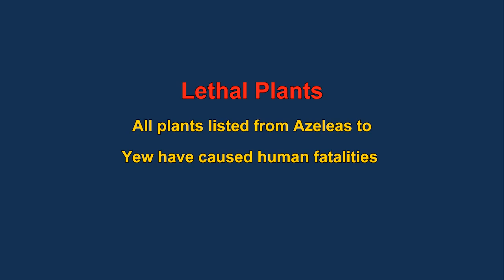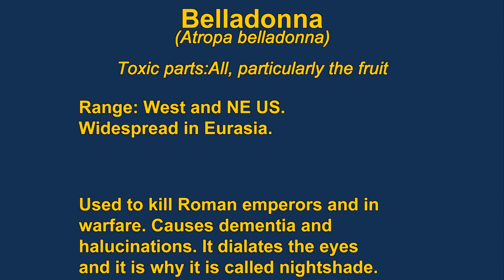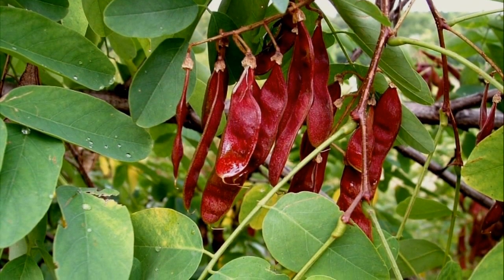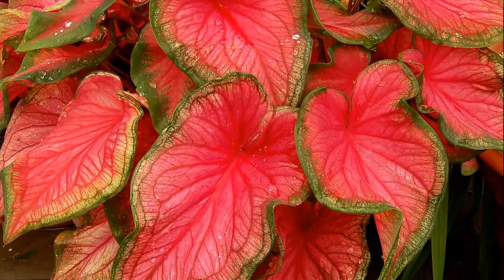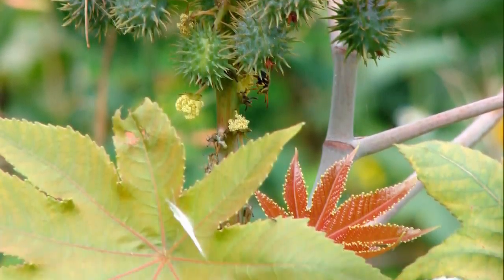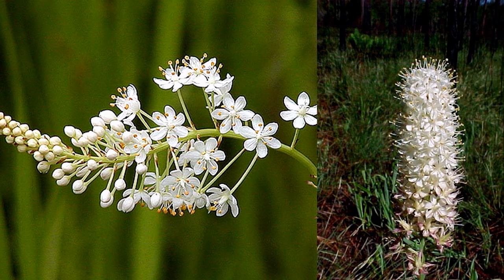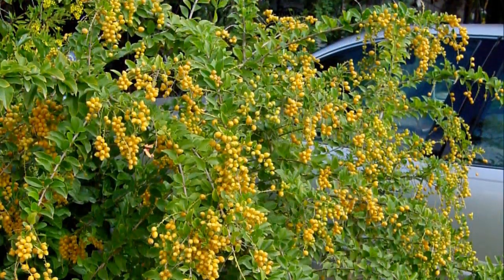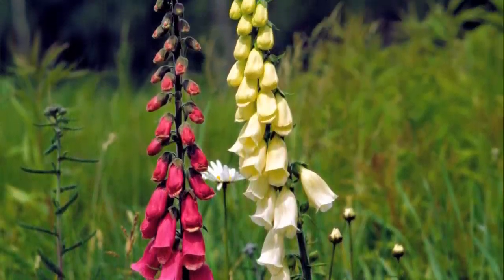Lethal plants part 1 HD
Lethal plants from Azaleas to Foxglove.  Examples and short discussion of toxic effects from various proven lethal plants.